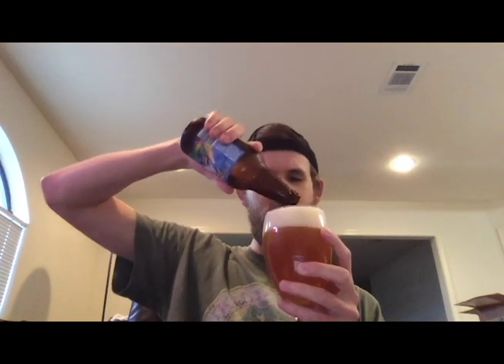Pine Belt Beer Review - Karben 4 Fantasy Factory IPA